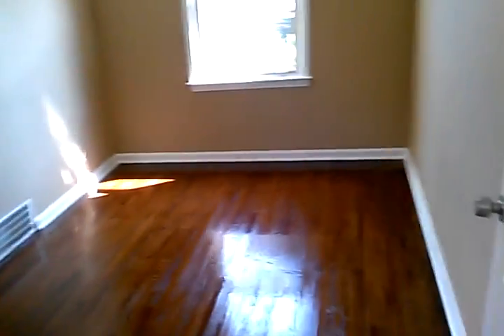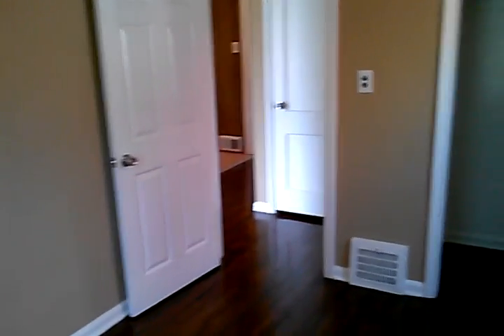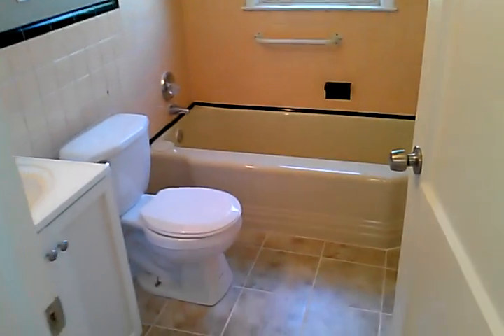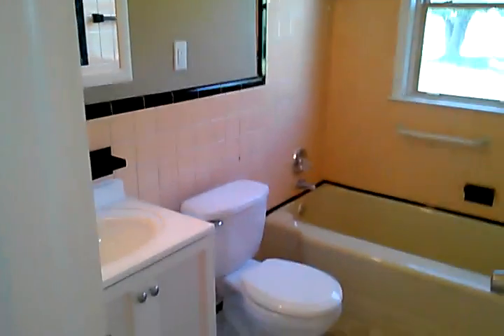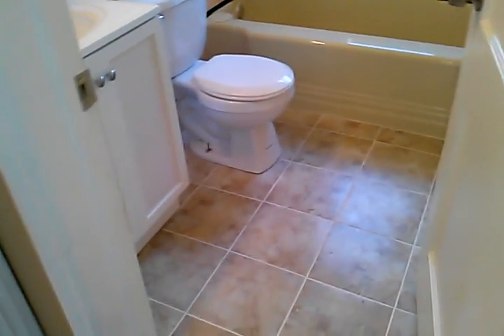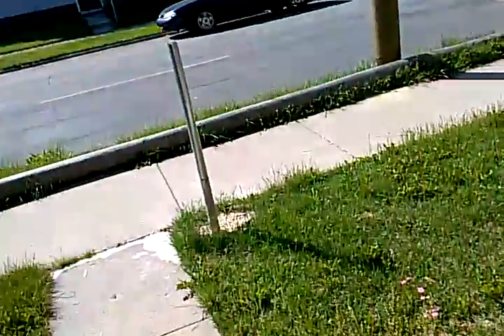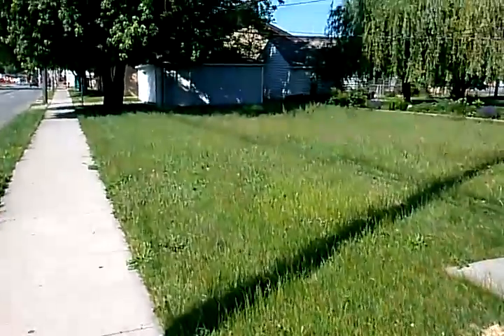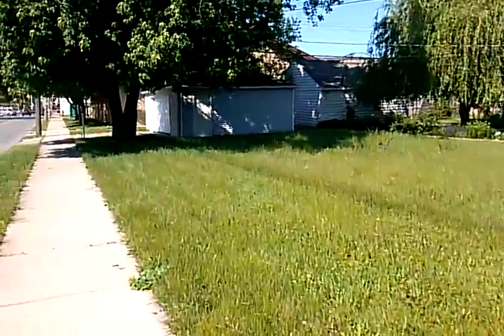1488 Philomene add video